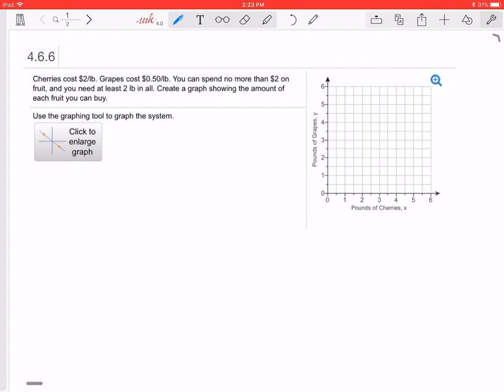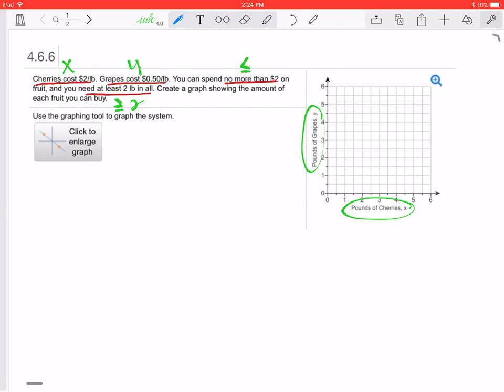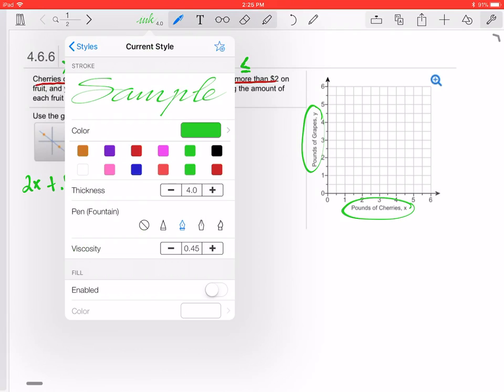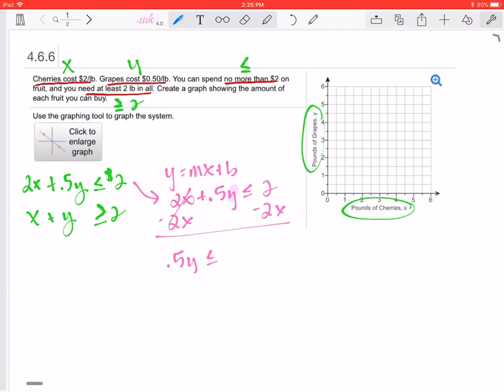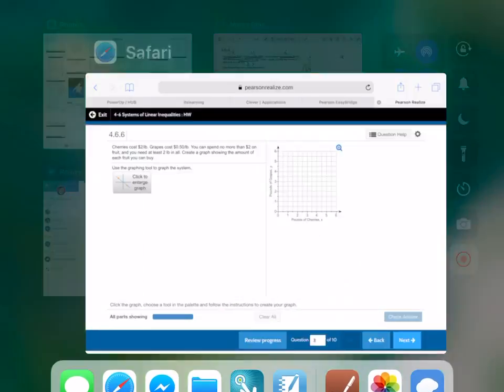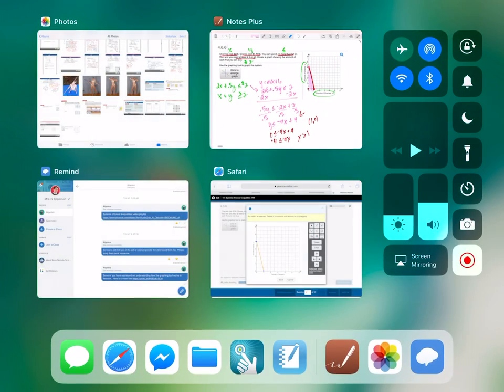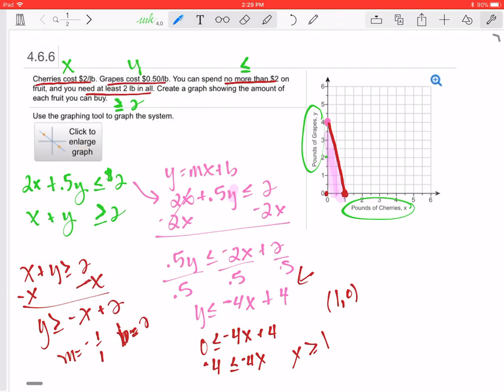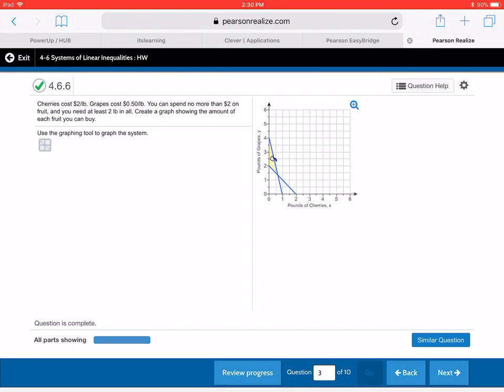Graphing Word Problem Pearson